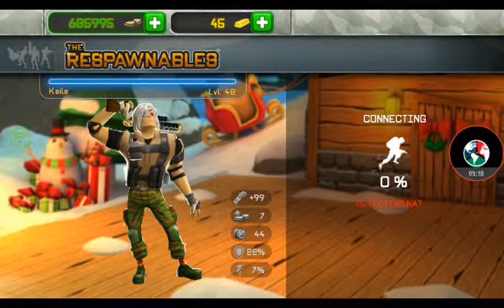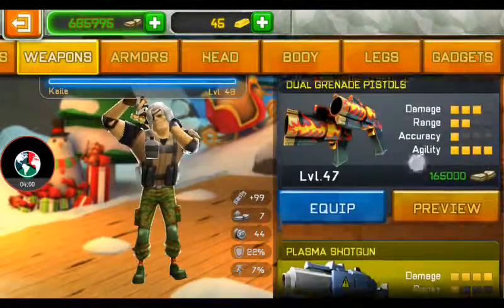The respawnables winter camp 2 trial 3 tip